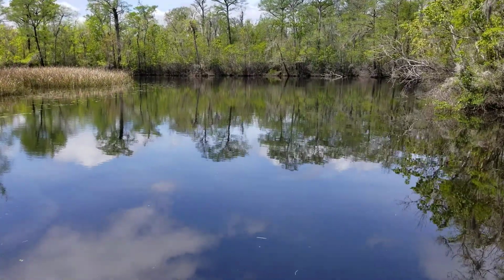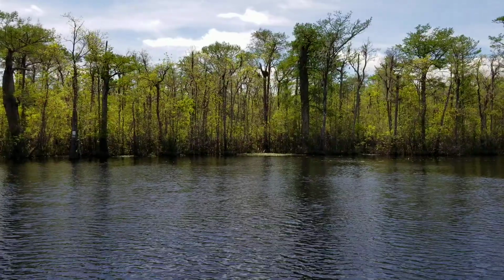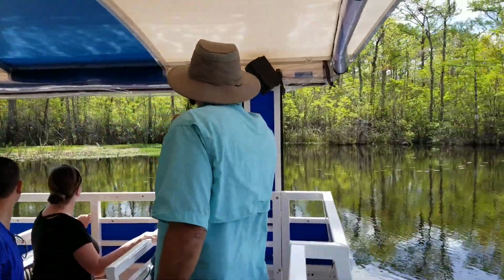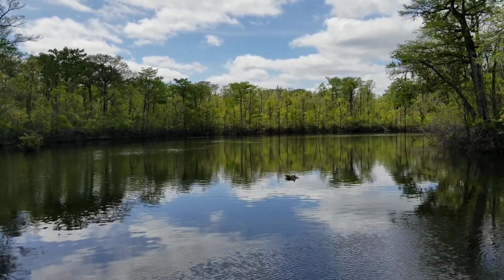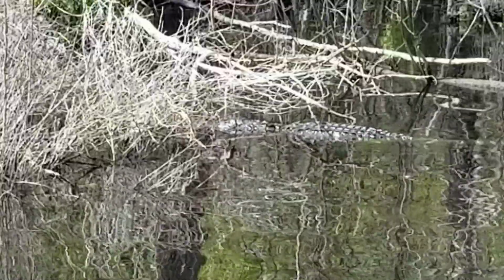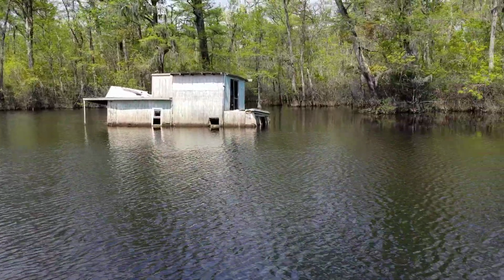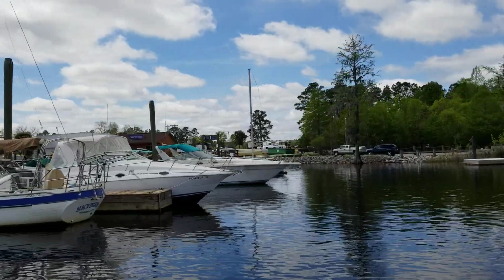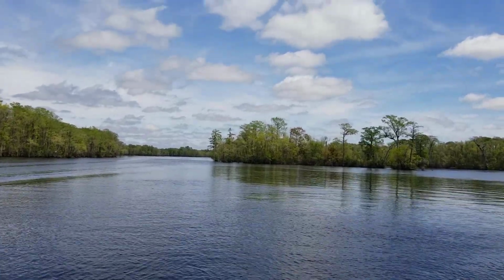Swamp River Boat Tour SC 2019